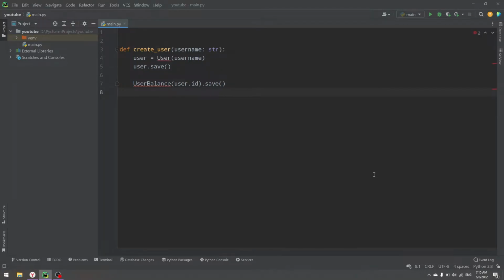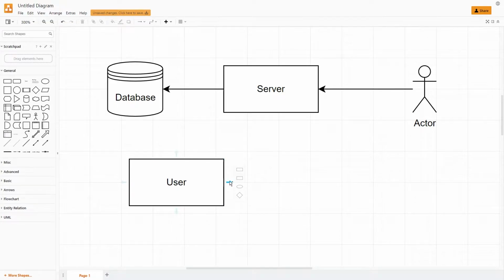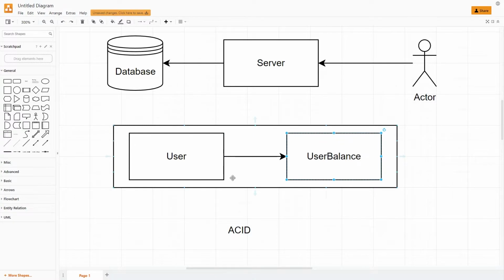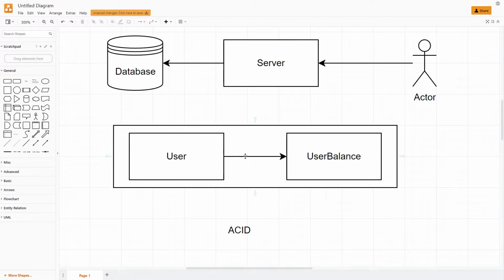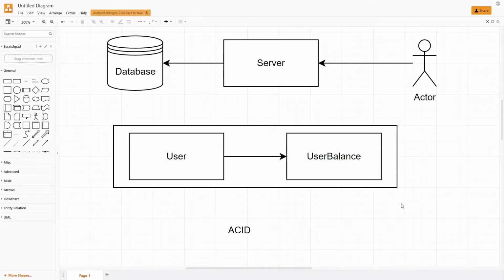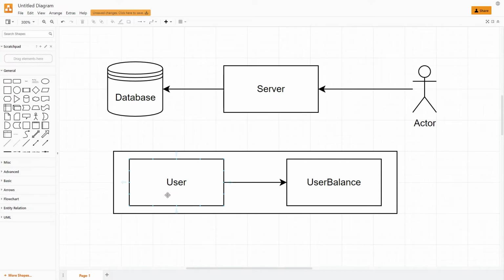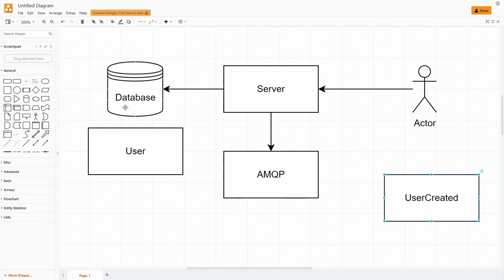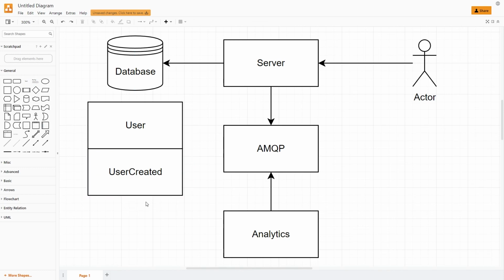WHAT ARE DATABASE TRANSACTIONS? ACID AND MORE